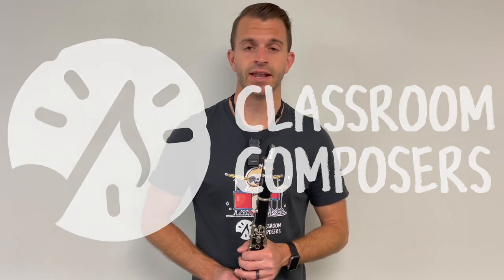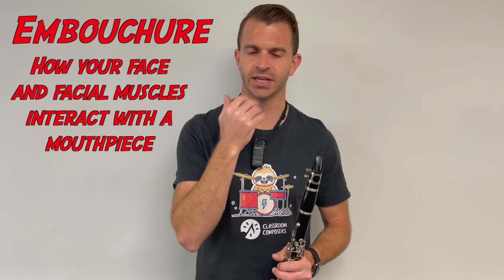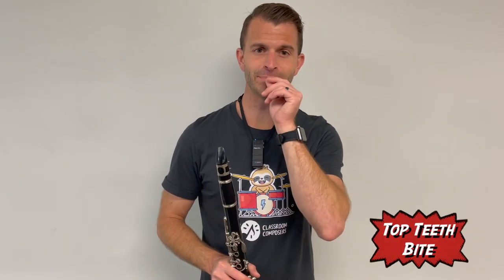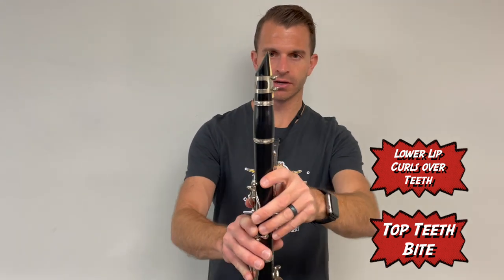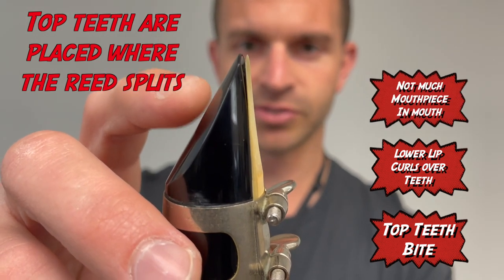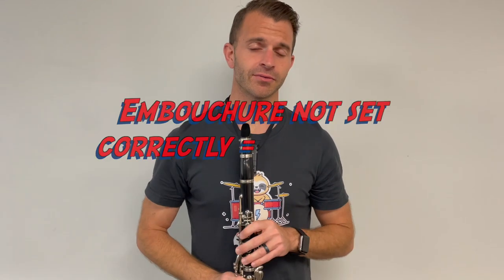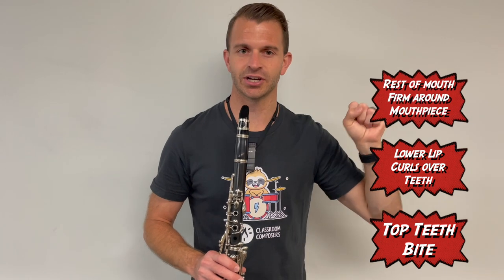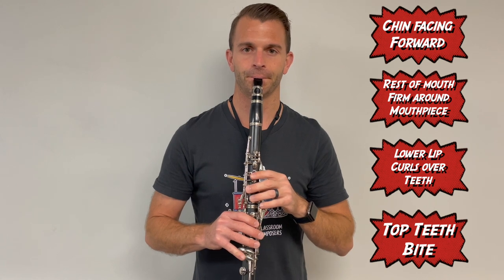How to Form a Clarinet Embouchure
Learn how to form a clarinet embouchure

This video corresponds with our beginning band pre-method book found

0:00 - Intro
0:22 - What is an Embouchure?
0:42 - Form an Embouchure
1:25 - How to Place the Mouthpiece in Mouth